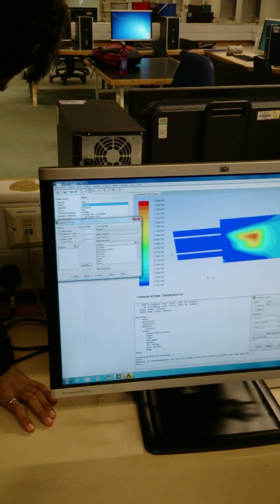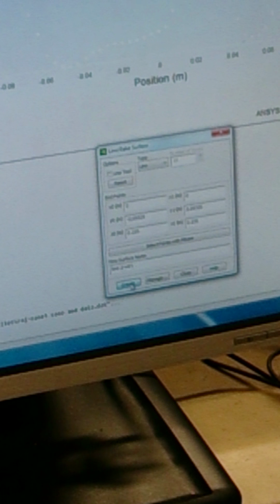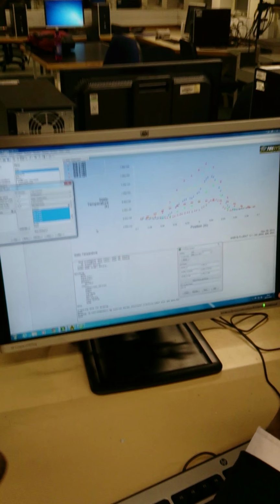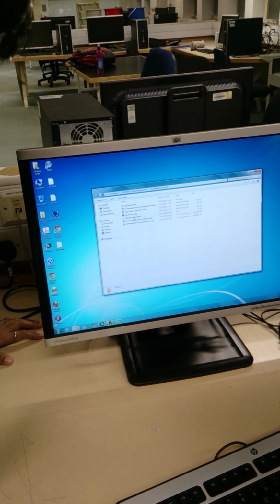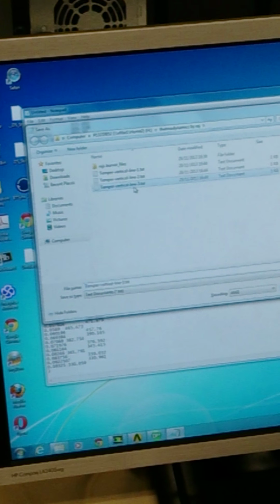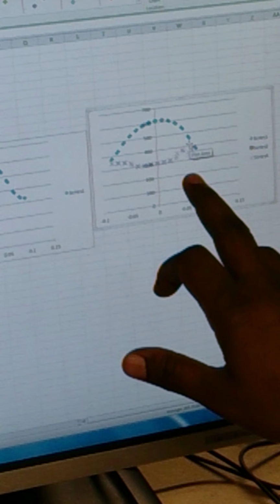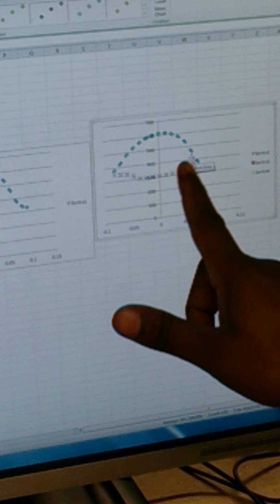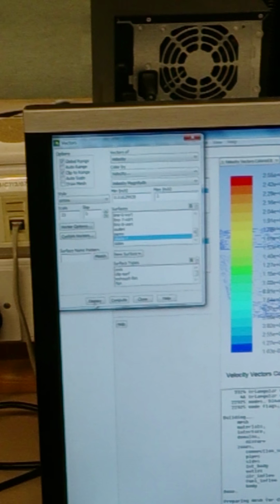Ansys analysis of results